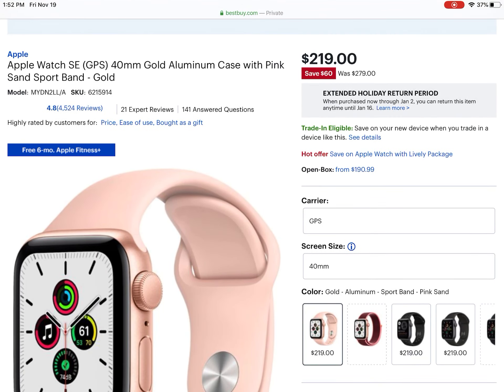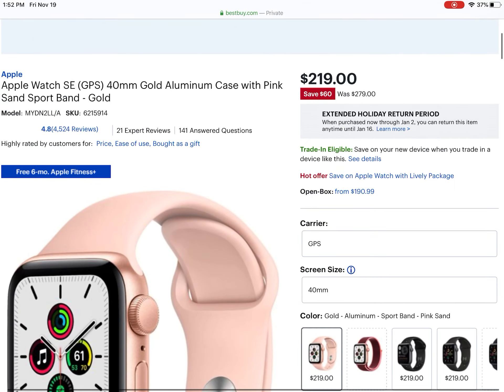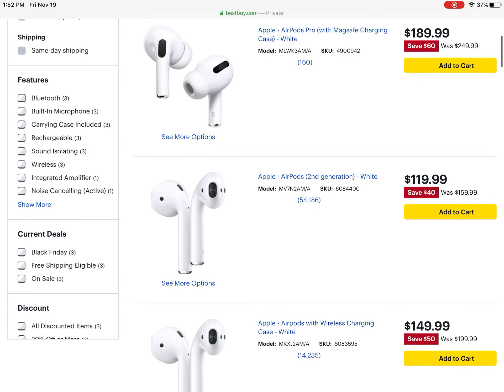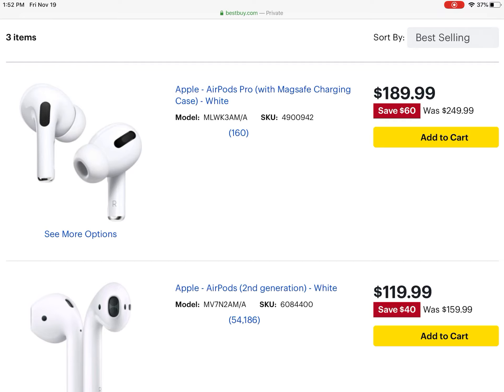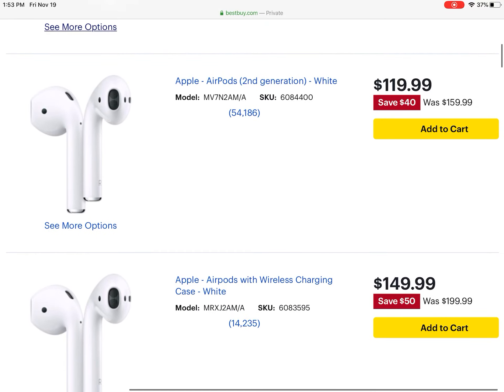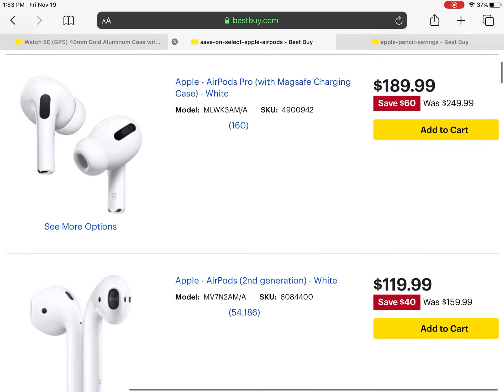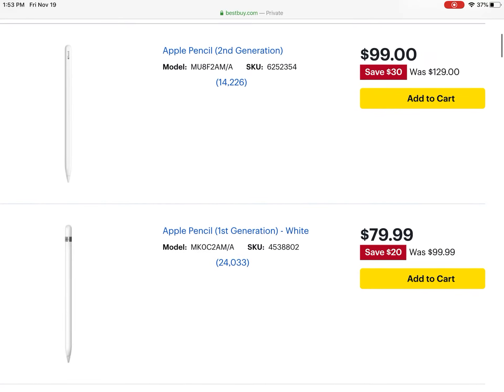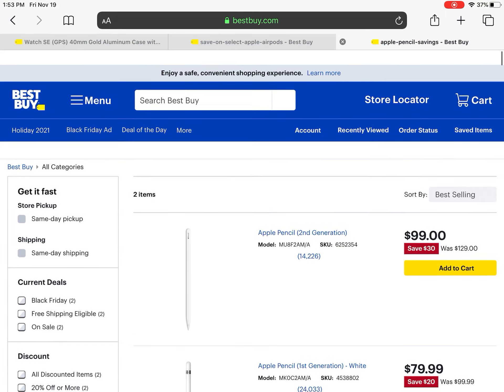Best Apple Black Friday Deals So Far